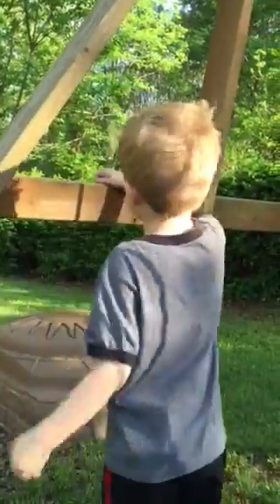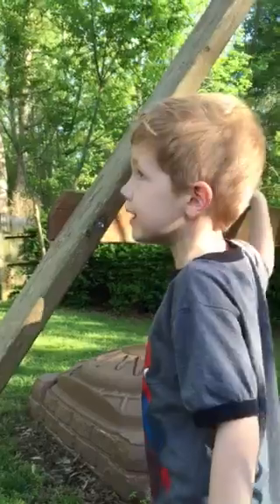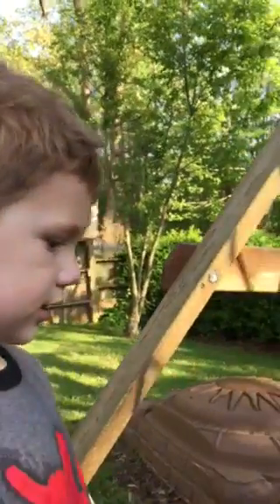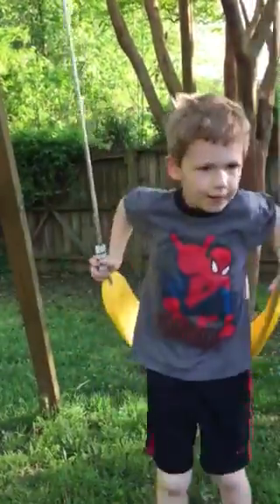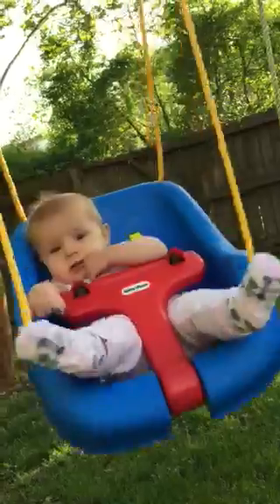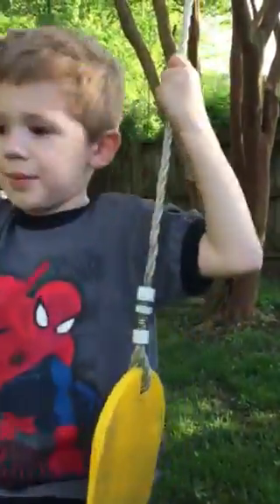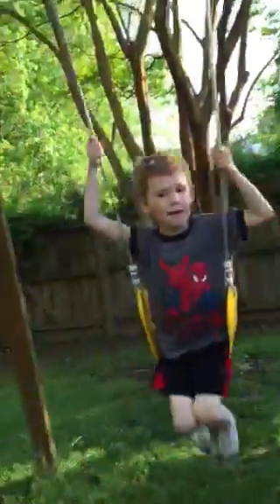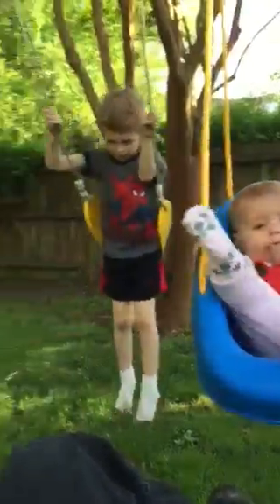OwenTube volume 1